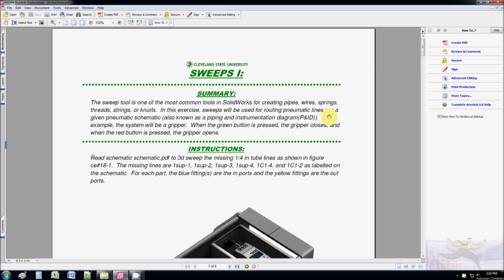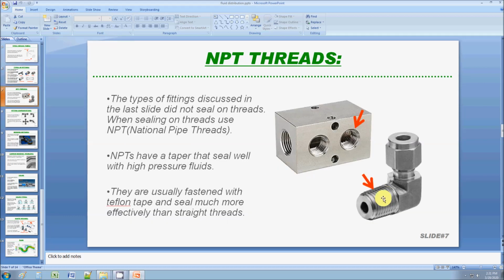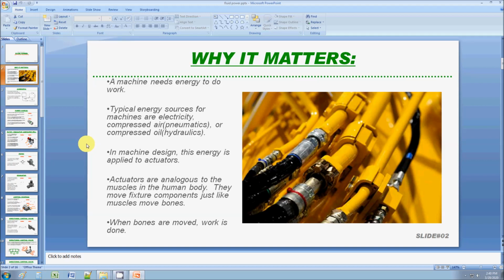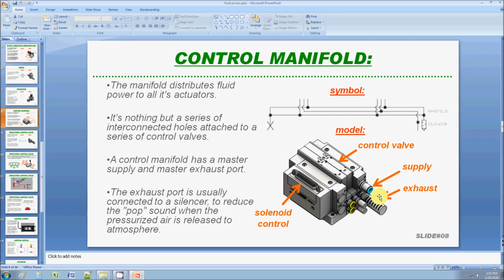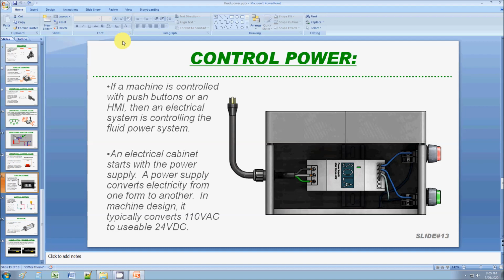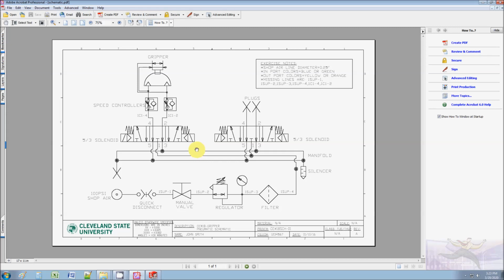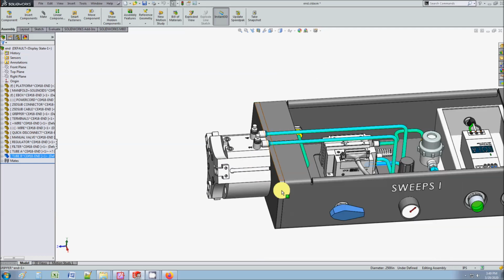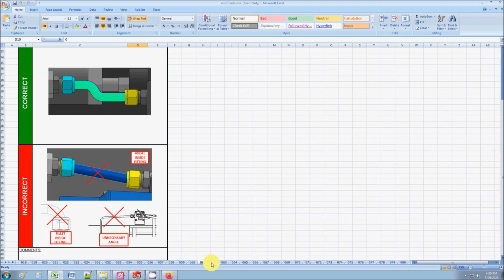mce181 - ce18 - sweeps i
introduces solidworks sweeps and fluid power systems